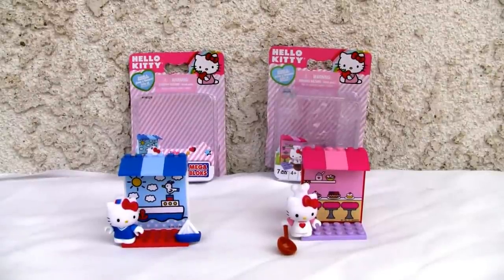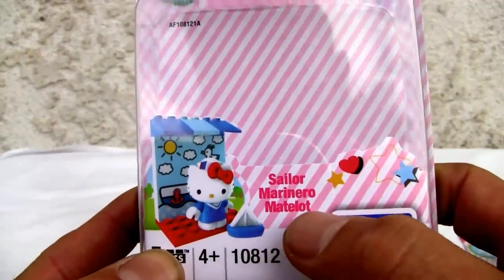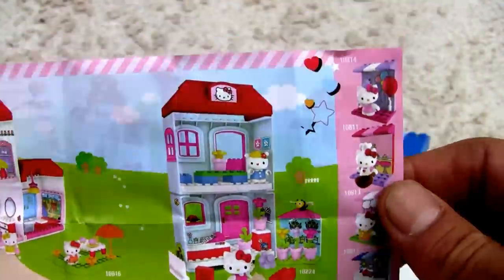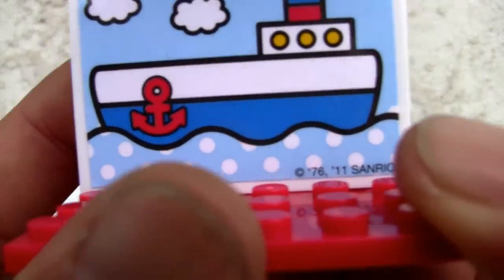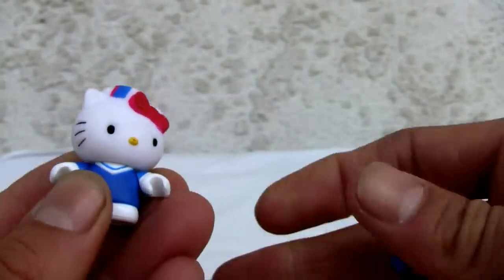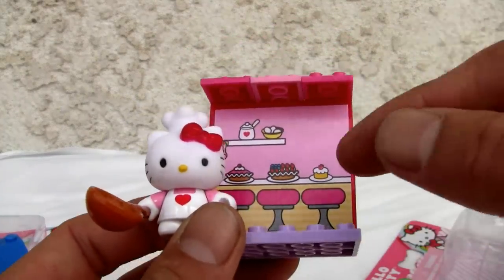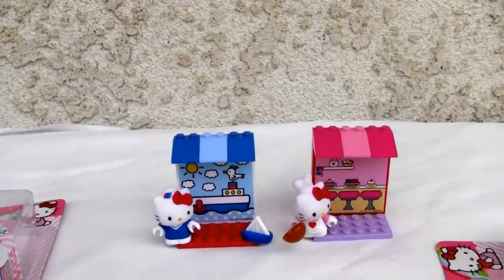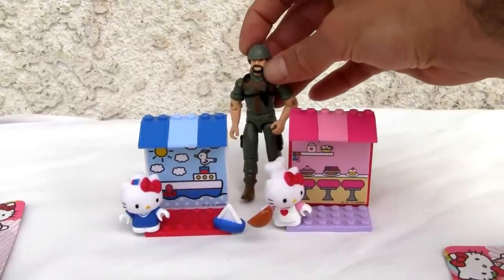Hello Kitty Mega Bloks Sailor and Pastry Chef. ﾊﾛｰｷﾃィﾒｶﾞﾌﾞﾛｸｽ｡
A cute if not flawed Mega Blocks starter set.  The paints apps drag them down.

Ratings: 6/10 (sailor) and 7/10(pastry chef)